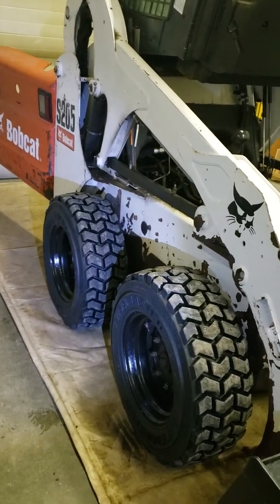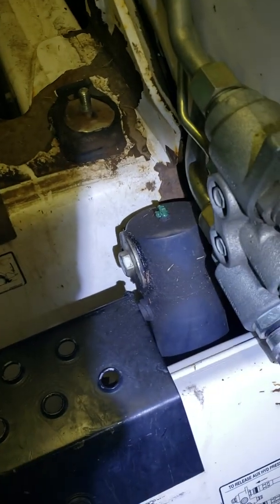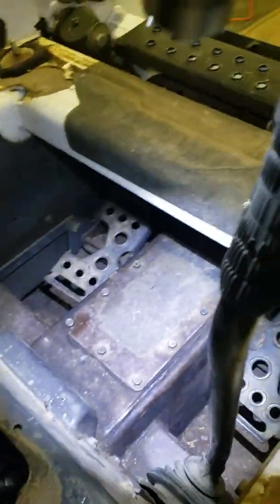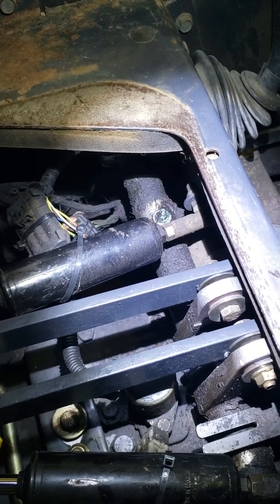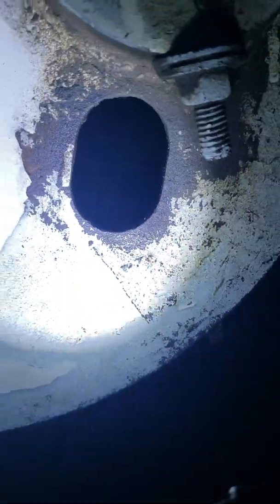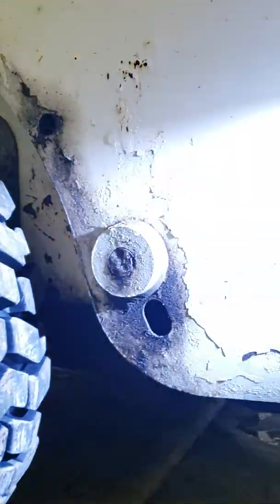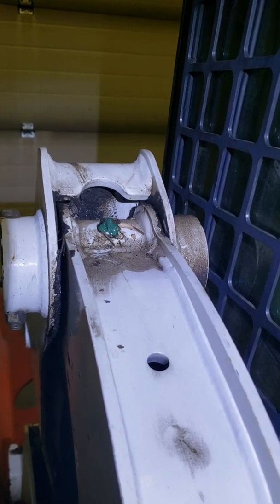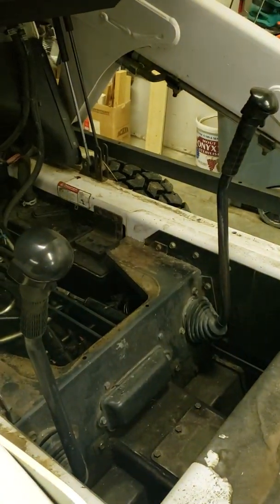Where are all the grease points on a Bobcat skidsteer?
Bobcat skidsteer maintenance